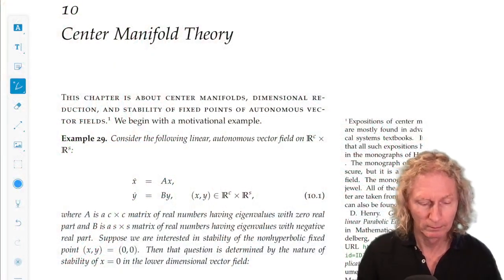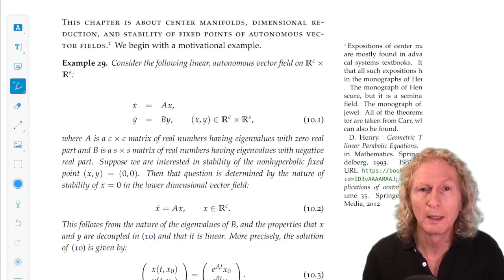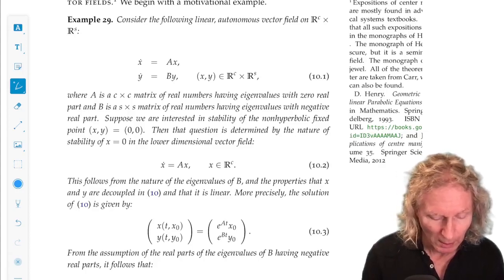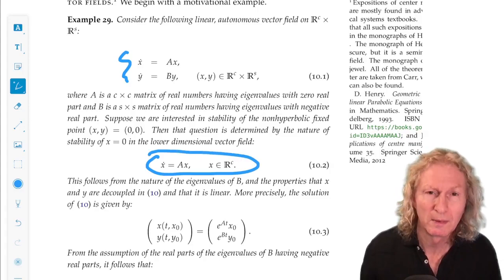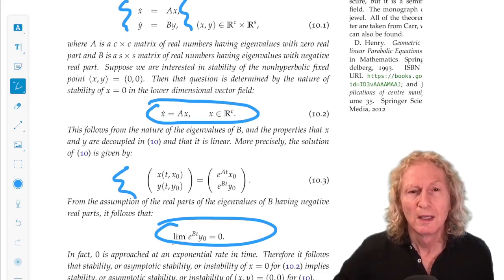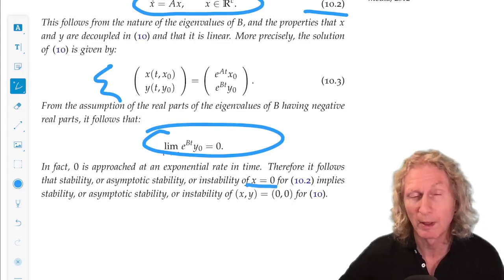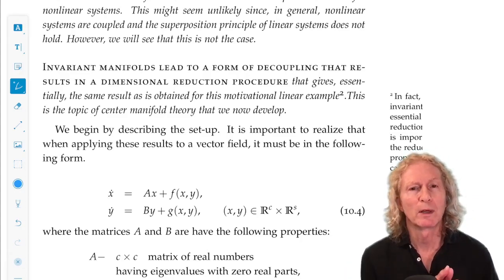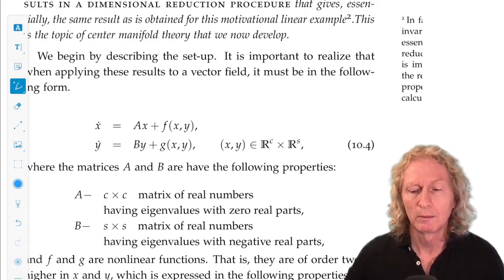Ordinary Differential Equations. Chapter 10, Lecture 1. Center manifolds, motivation.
Chapter 10, Lecture 1. In this lecture I will discuss the motivation for center manifold theory as a dimensional reduction technique.

The course follows my open textbook: Wiggins, Stephen (2017): Ordinary Differential Equations. figshare. Book.

The background image is from the book by Mancho, A. M., Curbelo, J., Wiggins, S., Garcia-Garrido, V. J., & Mendoza, C. (2015). Beautiful geometries underlying ocean nonlinear processes. A Voyage Through Scales.